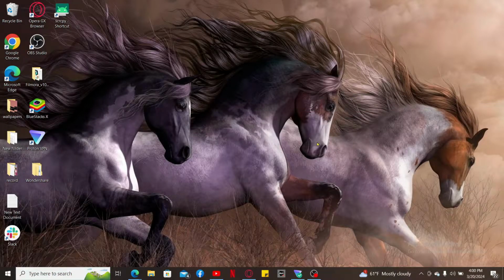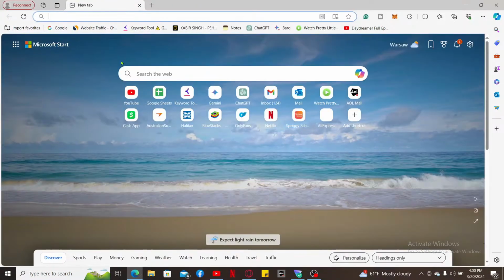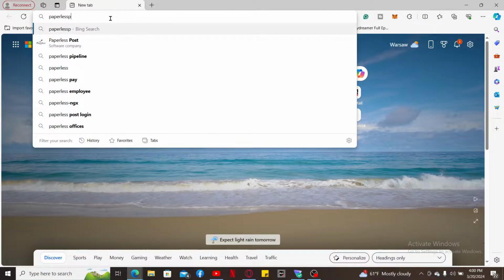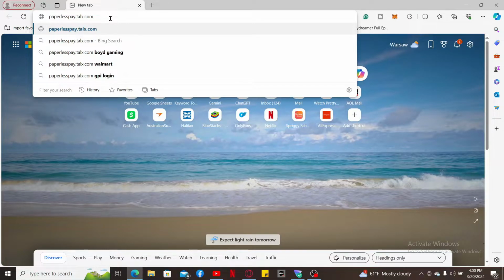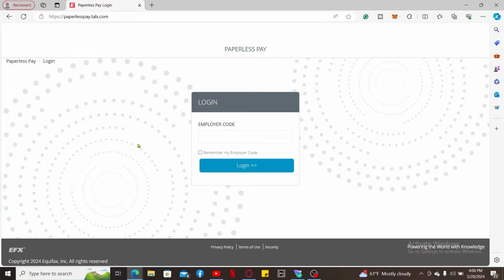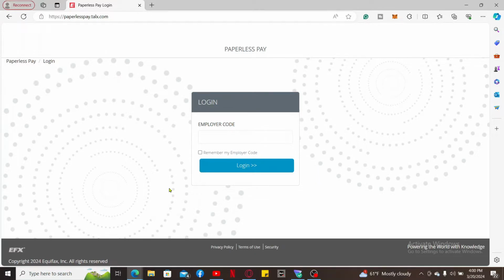Walmart Paperless Pay Login: How to Login Walmart Paperless Pay Account 2024?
In this informative video, we delve into the process of logging into Walmart Paperless Pay with ease and efficiency. Whether you're a Walmart employee or a contractor utilizing the Paperless Pay system, this tutorial will guide you through the login process seamlessly. Discover the essential tips and tricks to access your payroll information conveniently and securely. Don't let login hurdles hinder your productivity; watch now and streamline your access to crucial payroll resources.